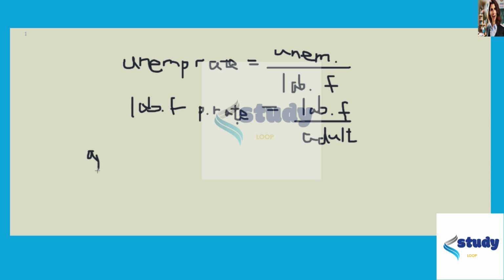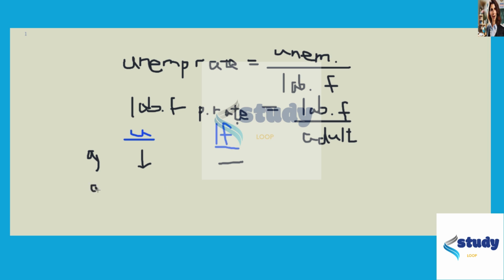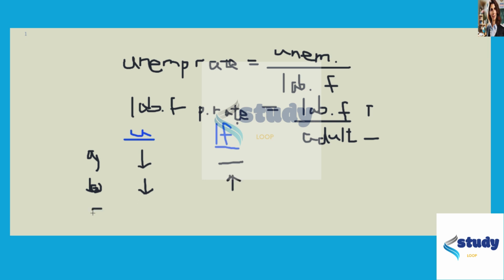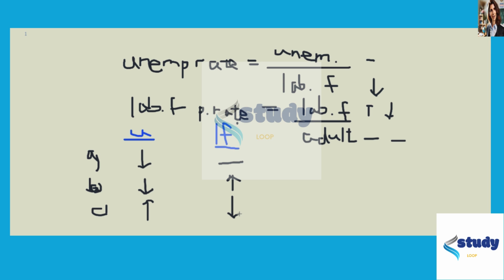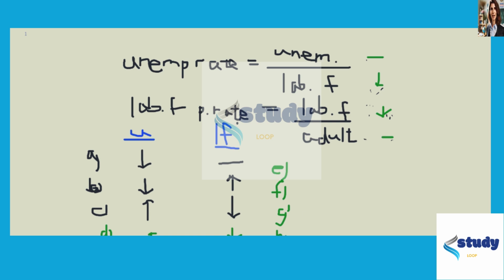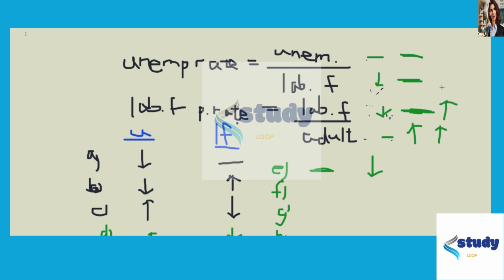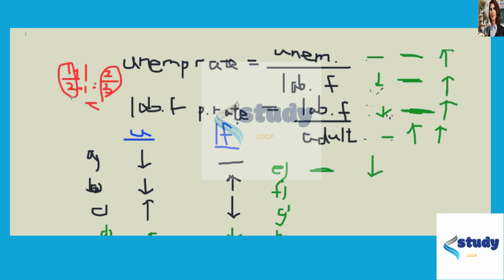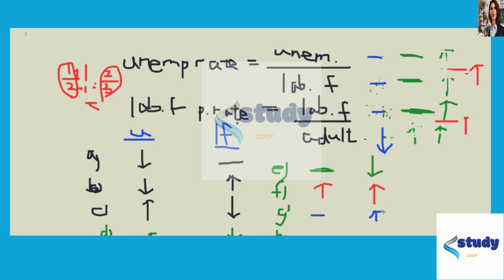Explain whether each of the following events will increase, decrease, or have no effect on long run